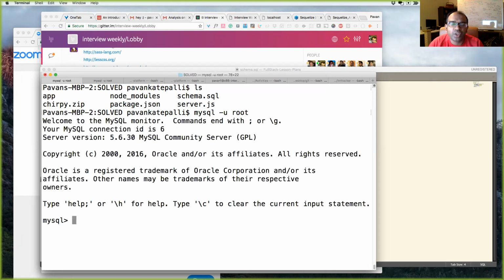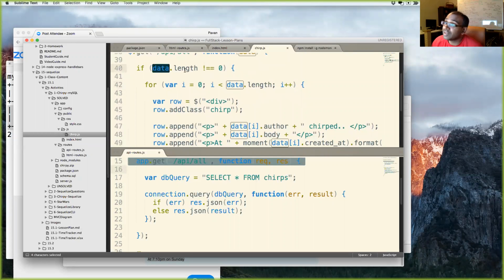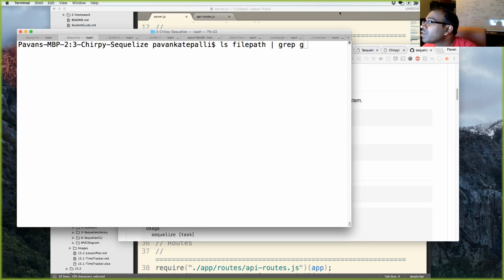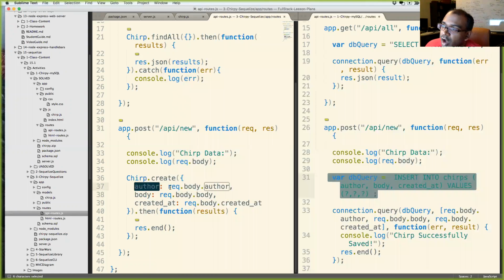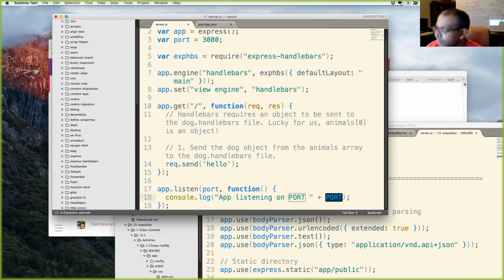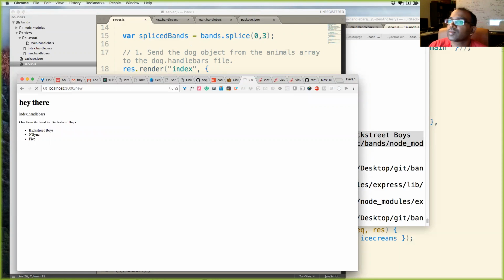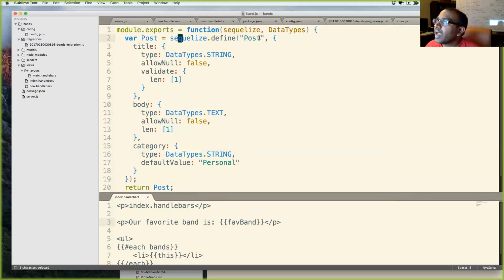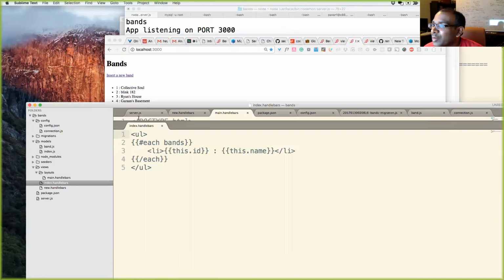Sequelize + Handlebars Review